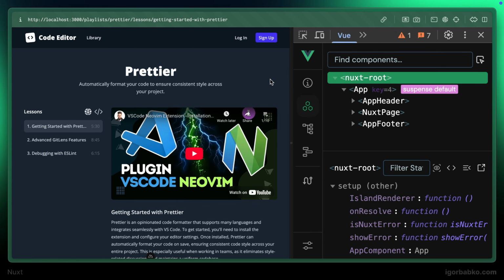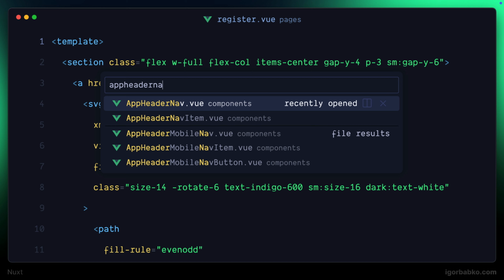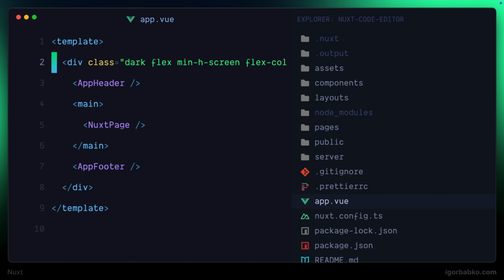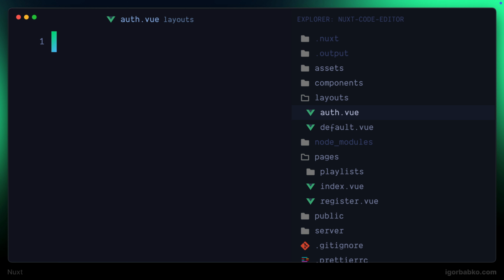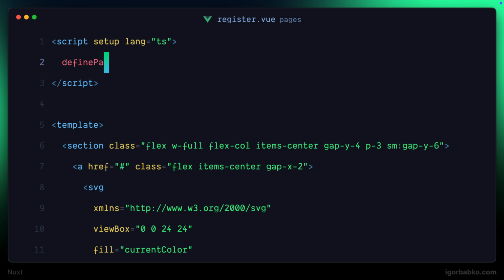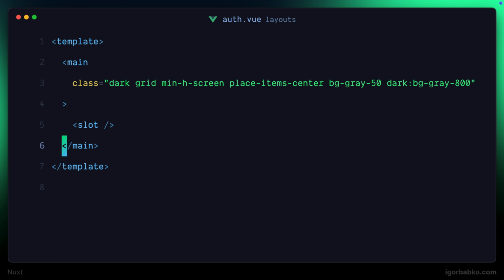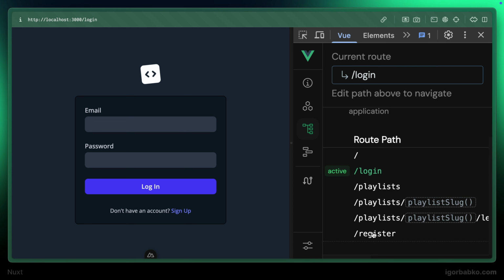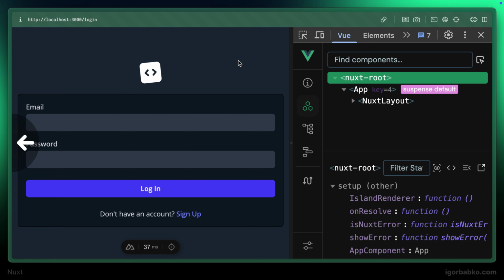Nuxt Vue | Video Tutorials Platform #24 - Auth pages